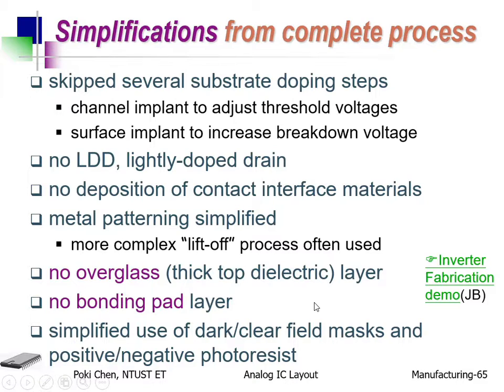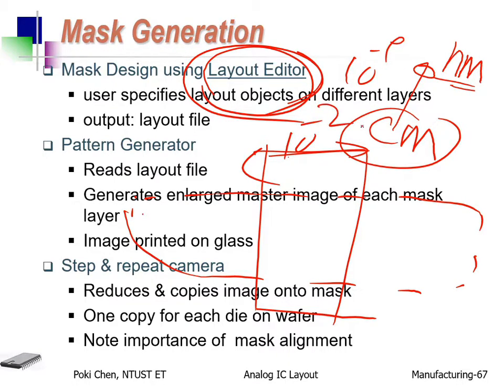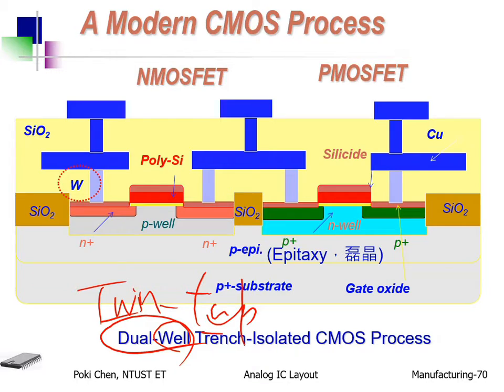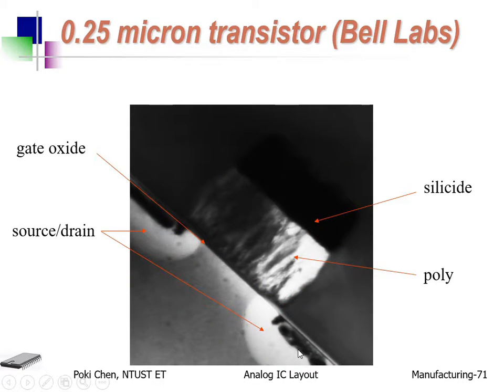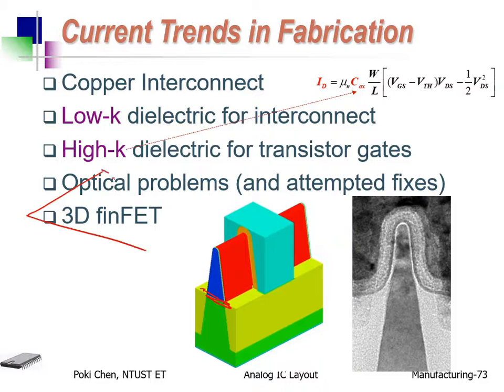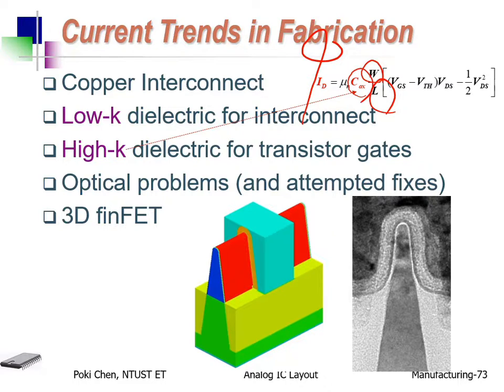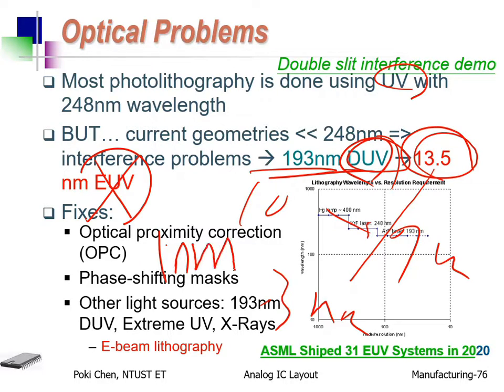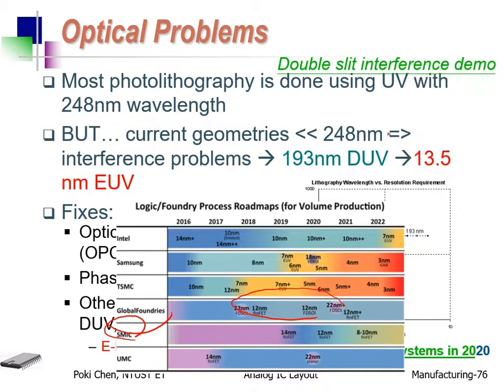1092_Analog Integrated Circuit Layout_CH2_Manufacturing Process(4/6)